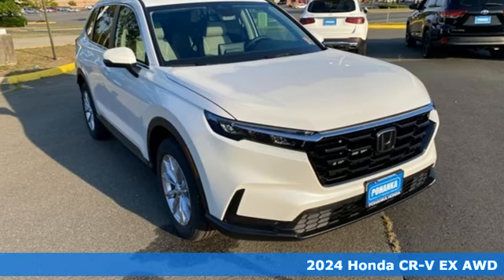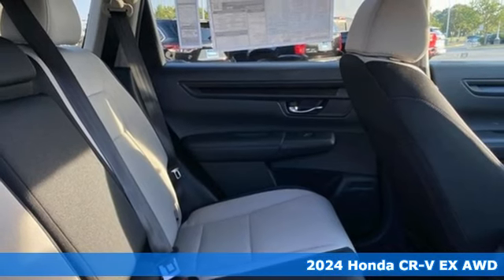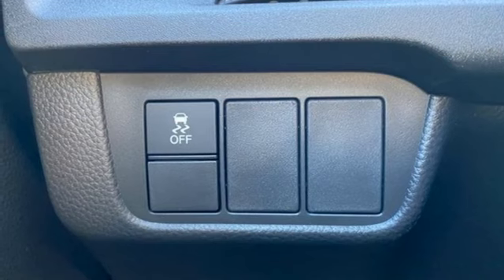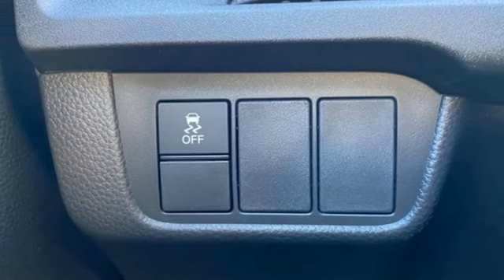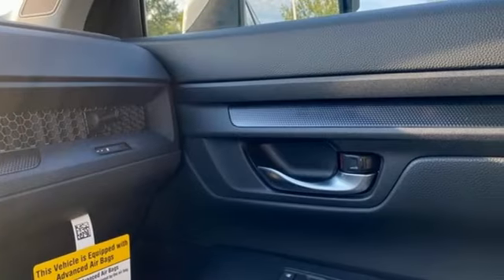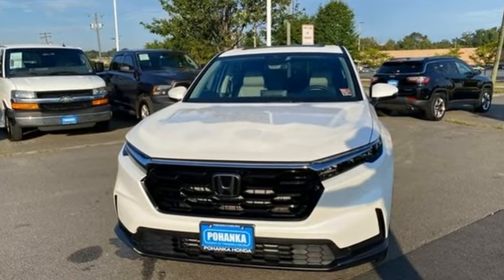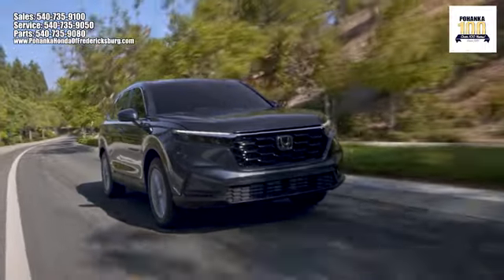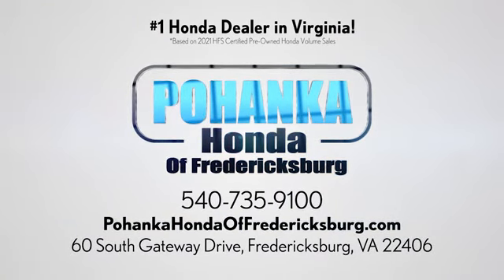New 2024 Honda CR-V Fredericksburg VA Richmond, VA FRL002742 - SOLD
Year: 2024
Make: Honda
Model: CR-V
Trim: EX
Engine: 1.5L I4 DOHC 16V
Transmission: CVT
Color: White
Interior: Gray
Stock #: FRL002742
VIN: 5J6RS4H40RL002742
White 2024 Honda CR-V EX AWD CVT 1.5L I4 DOHC 16V 27/32 City/Highway MPGbrbrbrWe make every effort to provide accurate information but please verify options and price with management before purchasing. All vehicles are subject to prior sale. All financing is subject to approved credit. Dealer installed options are additional. Stock photo colors, options and trim levels may vary. Not responsible for typographical errors. Published prices subject to change without notice to correct errors and omissions or in the event of inventory fluctuations. Vehicle offers/prices & internet price quotes valid for 48 hours from initial posting date, subject to change by dealer/manufacturer without notice. Vehicles may be in transit to dealer. Vehicle photos may not match exact vehicle. Please call to confirm availability status. All prices exclude taxes, title, license, and dealer processing fee of $989.00. NHTSA Government 5-Star Safety Ratings are part of the U.S. Department of Transportationa€TMs New Car Assessment Program Model tested with standard side airbags (SAB). **Based on model year EPA mileage ratings. Use for comparison purposes only. Your mileage will vary depending on driving conditions, how you drive and maintain your vehicle, battery pack age/condition, and other factorS.

Address:
60 South Gateway Drive